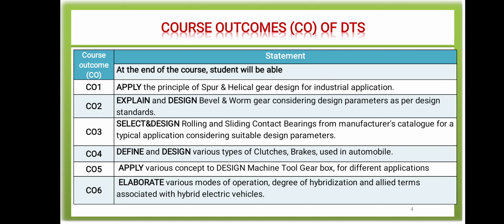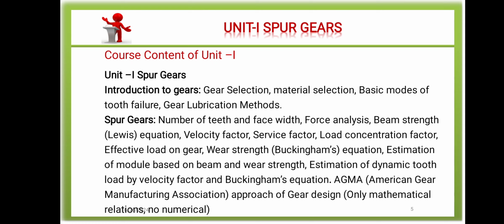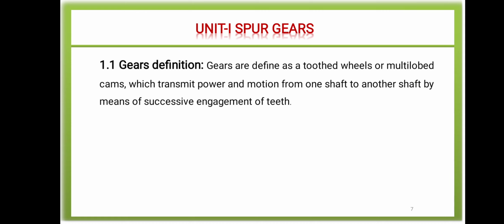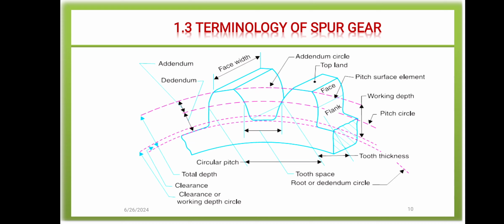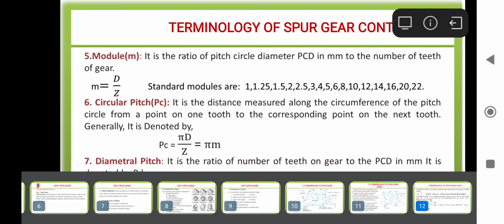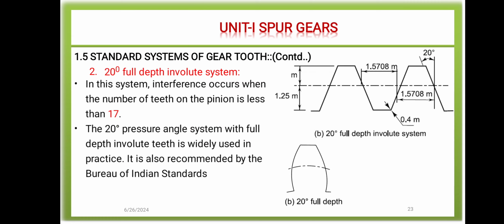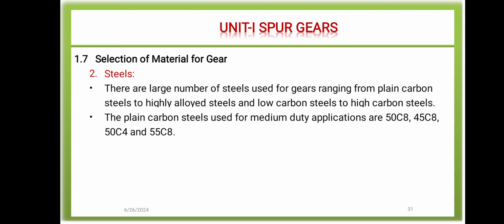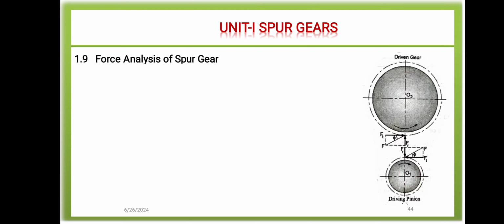DTS VIDEO LECTURE SRP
DESIGN OF GEAR